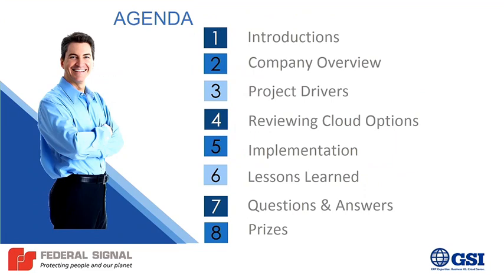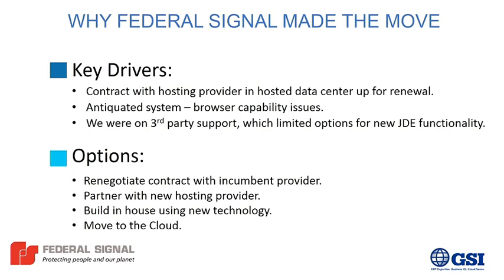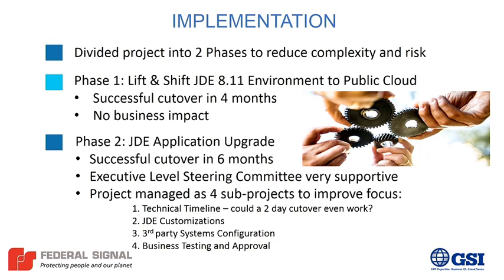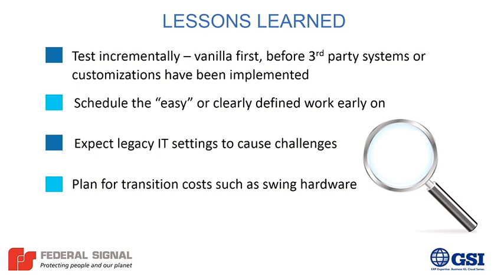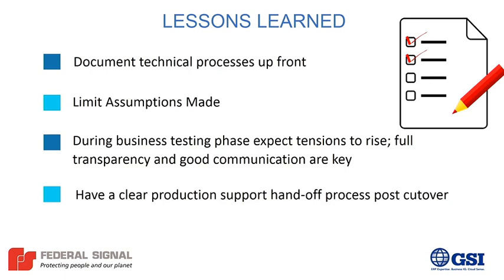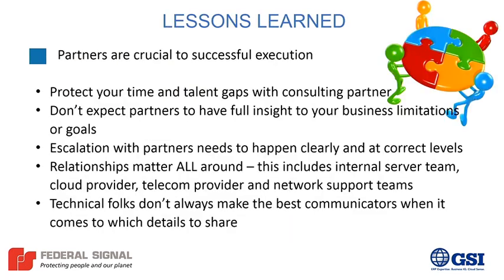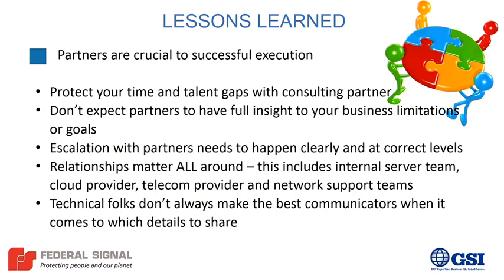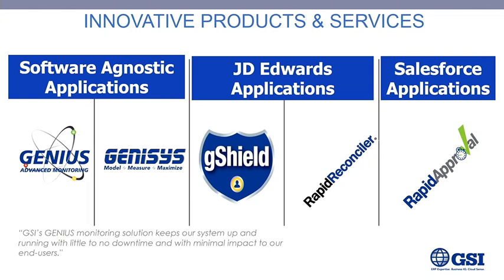INFOCUS 18 Super Session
INFOCUS 18 Super Session: Federal Signal  Moving JD Edwards EnterpriseOne to the Oracle Public Cloud IaaS & PaaS